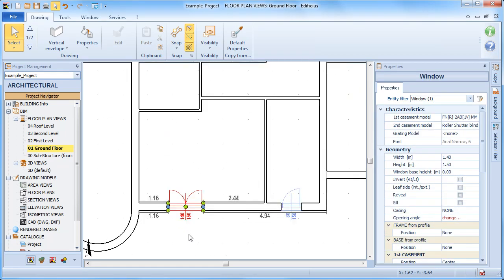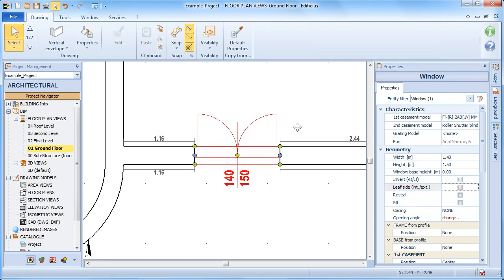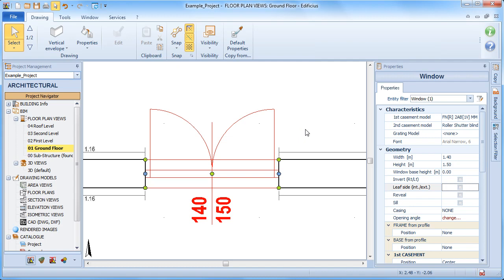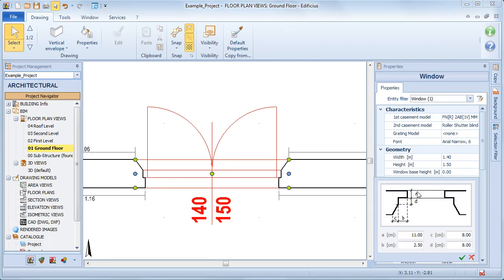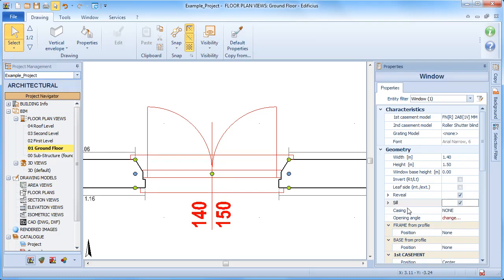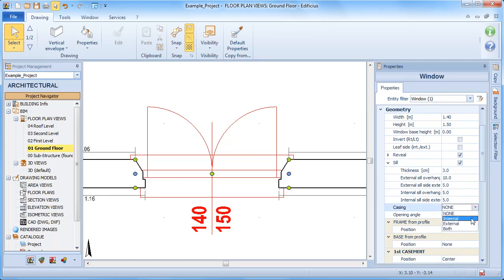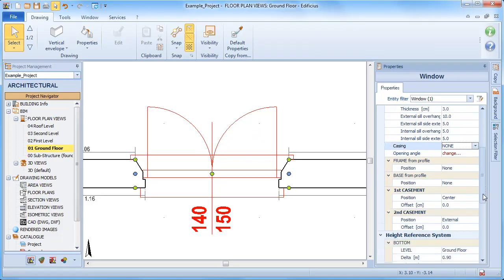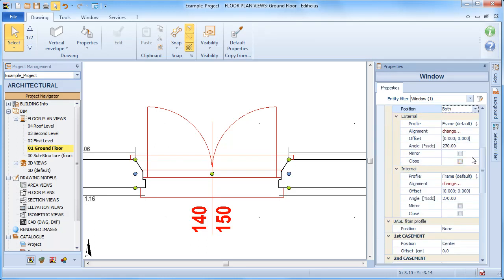Edificius Tutorial - The Window's Geometry - ACCA software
A closer look at The Window's Geometry using Edificius BIM software. Learn more about Modifying the window geometry in a 3D BIM model the easy and quick way. Find out more about Edificius and download the Trial version and discover its powerful BIM design tools .